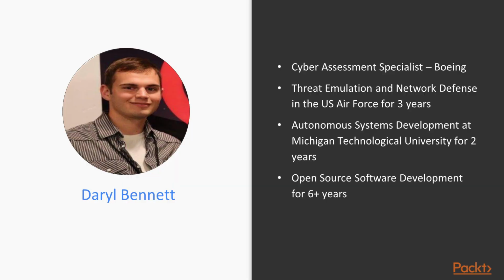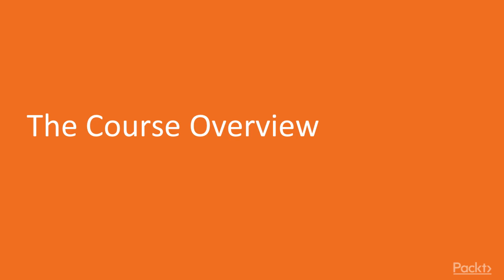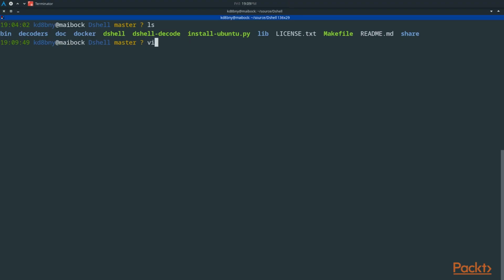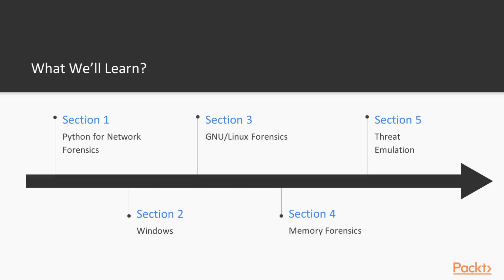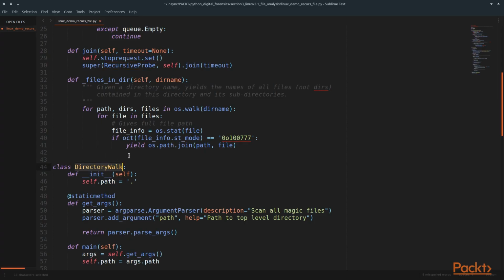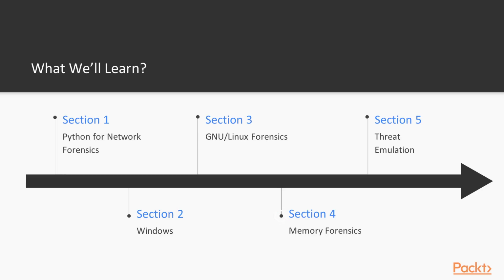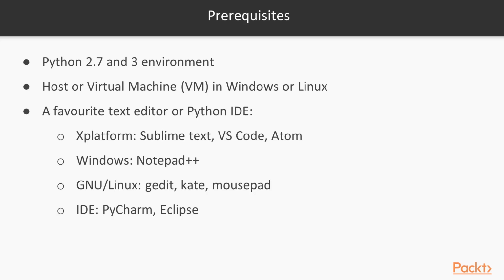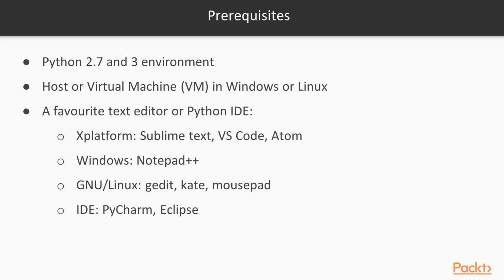Python Digital Forensics : The Course Overview | packtpub.com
This video tutorial has been taken from Python Digital Forensics. You can learn more and buy the full video course